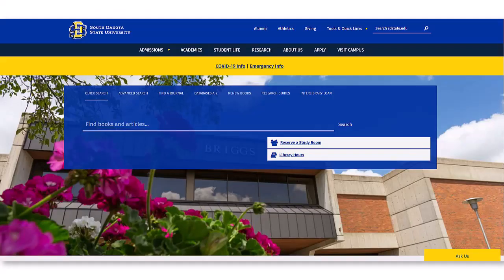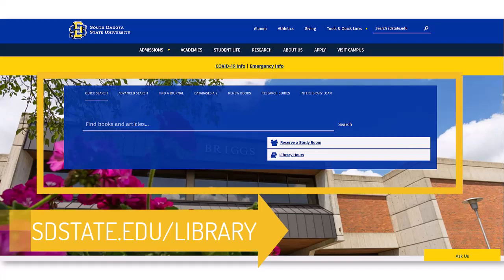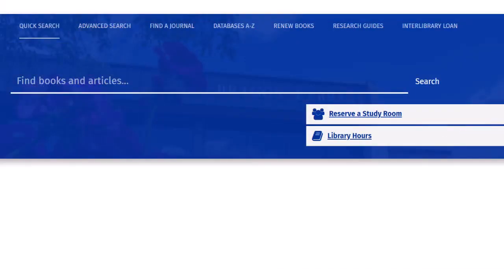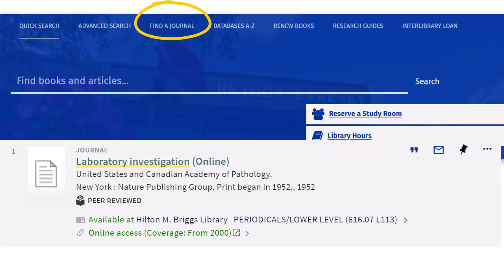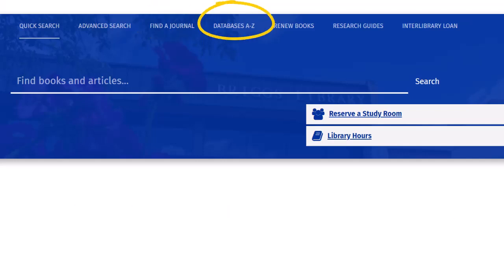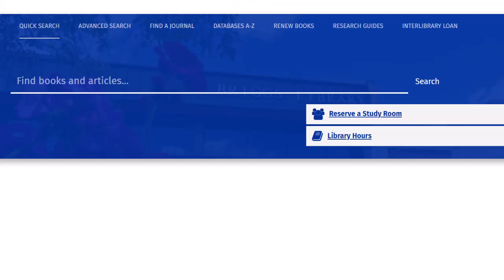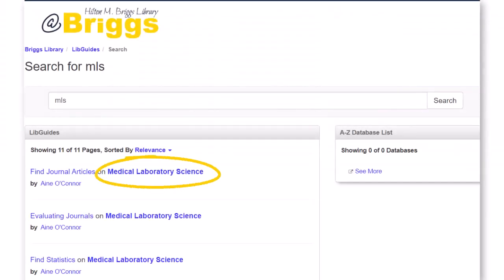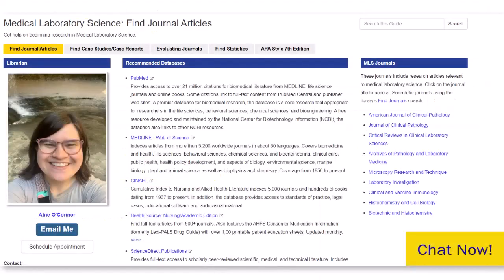How do I Use the Library Website? (MLS 471)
This video will show you how to use the library's website.